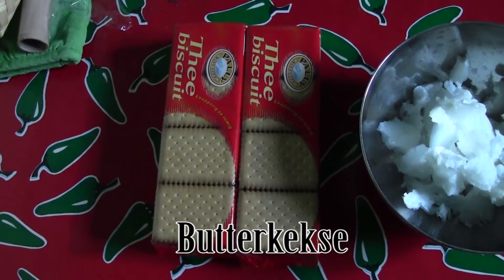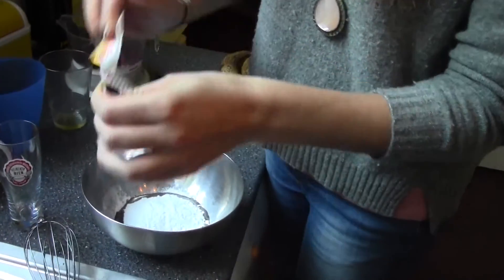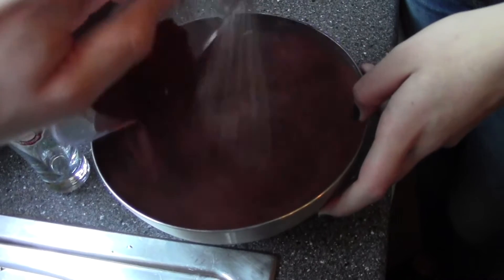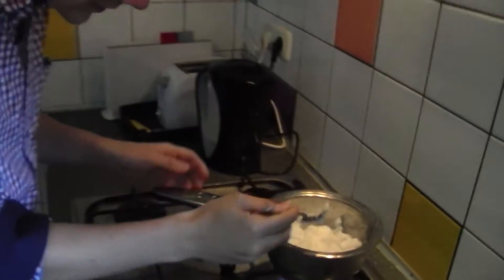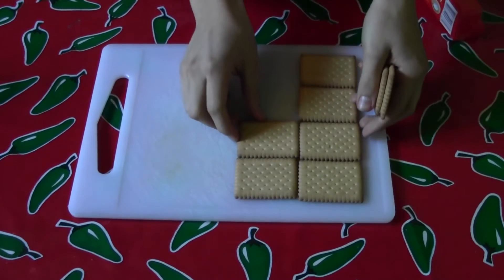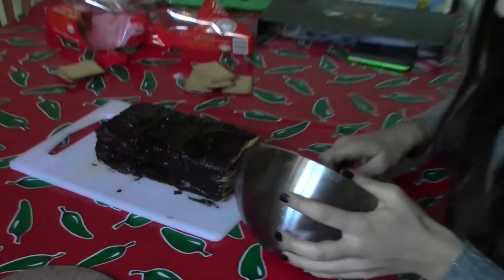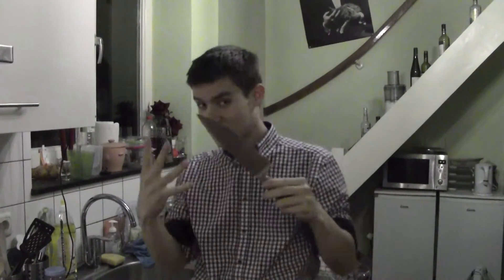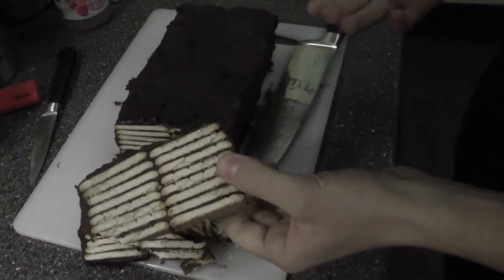Food with Alessia 1 - Kalter Hund!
Delicious food videos together with my Italian friend Alessia. Tune in with our videos, and check out the blogs for more information!